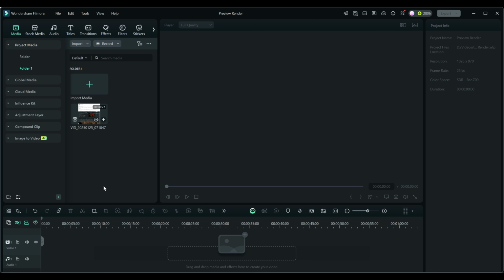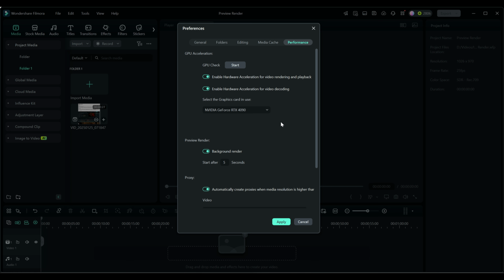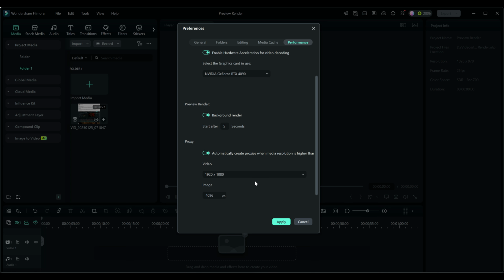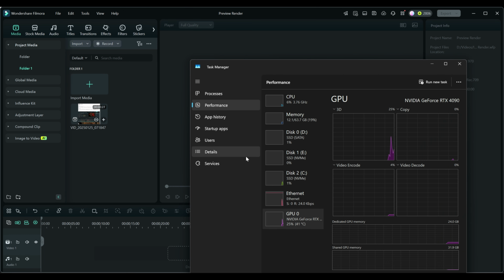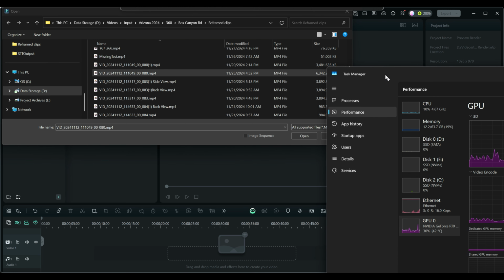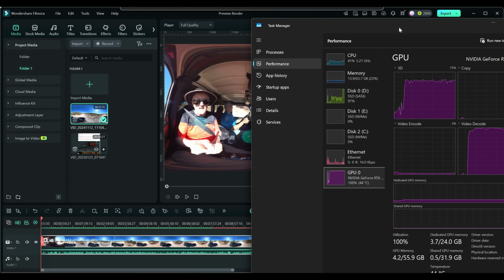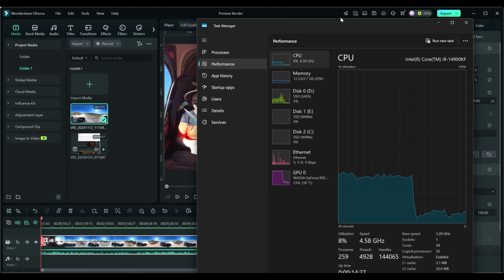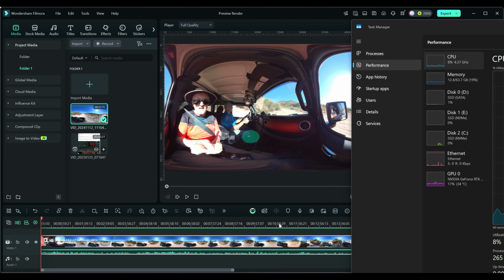Preview Render and Proxy Files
If you are experiencing lagging, crashing or other weird effects during the editing process, you need to take a look at these settings GPU acceleration, Proxy files and Preview Rendering.  They can create a significant impact on your editing process if you don't understand what is going on.